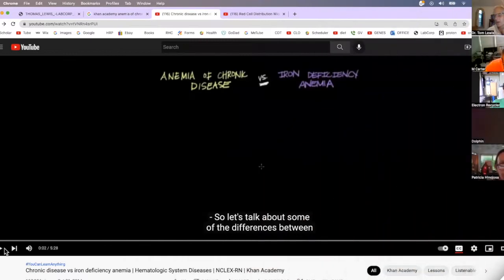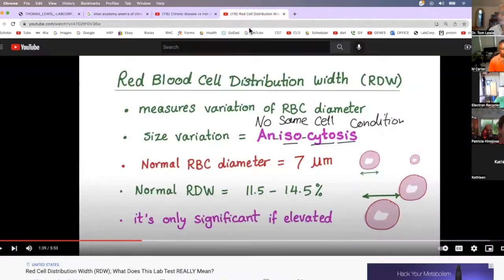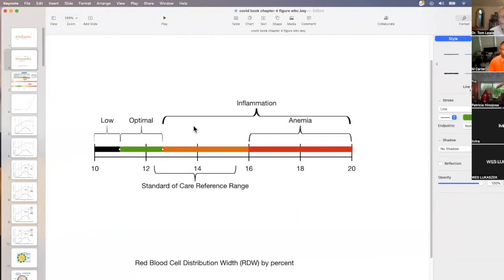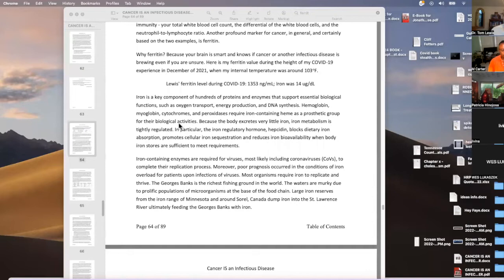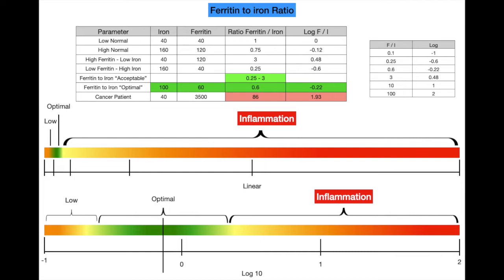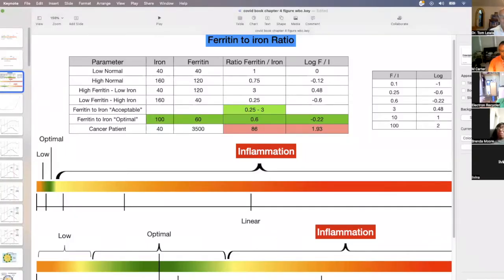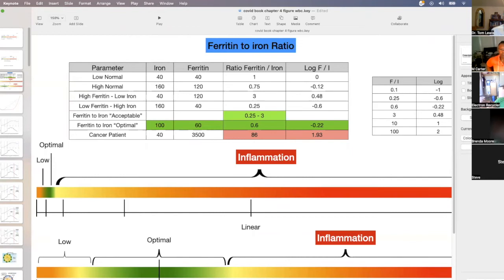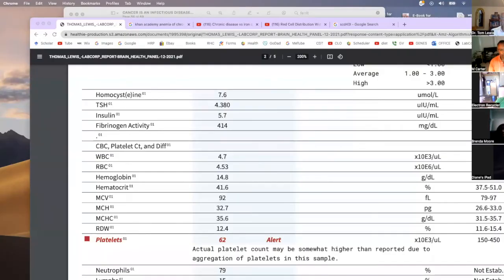IMPORTANT CANCER BIOMARKER - FERRITIN TO IRON RATIO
The ferritin to iron ratio is an under-appreciated but important biomarker for inflammatory diseases of aging. Every biomarker must be viewed as how it represents your health on a continuum. The ferritin to iron ratio is no exception.
High ferritin and low iron is classified as anemia of chronic disease (or inflammation or infection). Your brain and body is brilliant. It knows that iron is critical for cell replication and is particularly important in rapidly dividing / growing cells like viruses, bacteria, and cancer. Thus, your body tosses as much iron as it can into storage - as ferritin - when your body is under attack by infection or cancer (in some ways, cancer is the same as infection).
Knowing where you are on the anemia of chronic disease continuum is IMPORTANT. More importantly, it is very possible to modify your values - once you know them - and become optimal.
I believe that people with an optimal ferritin to iron ratio are less susceptible to: Most chronic diseases, cancer, acute infections, and chronic infectious diseases.